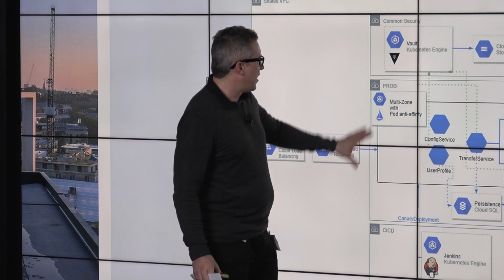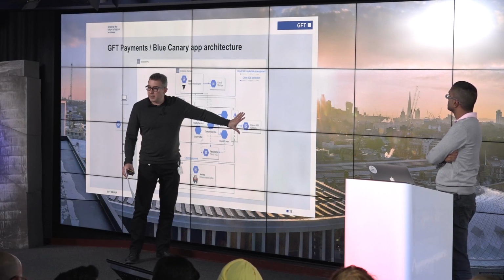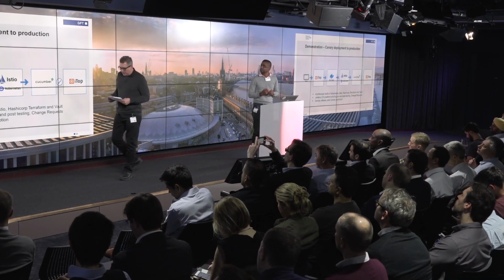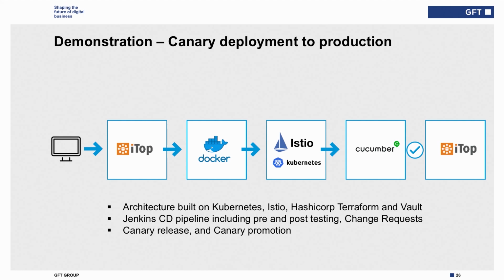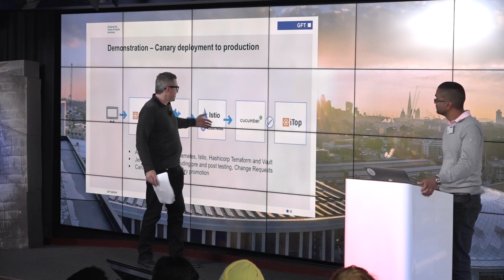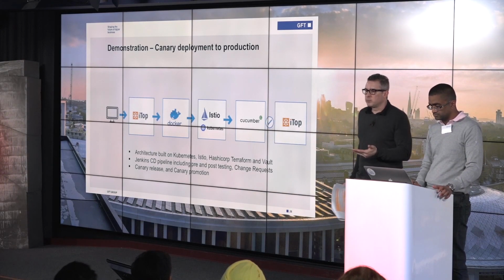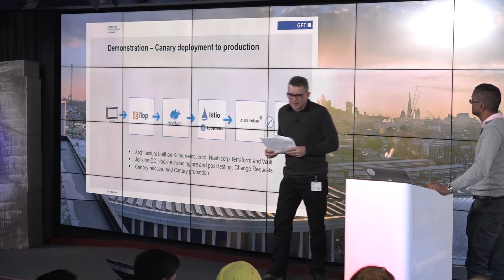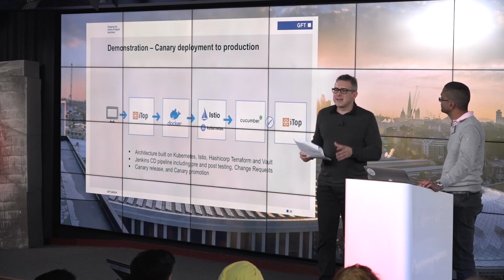Reengineer - from monolith to microservices: Live demo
At our recent ‘Reengineer - from monolith to microservices’ event with Google Cloud, GFT's Wayne Ross spoke about how to implement a microservices approach in financial services. Wayne demonstrated the benefits of creating an environment that enables multiple daily software releases into production, whilst adhering to all security and regulatory requirements.

In this video you can see our demo of microservices in action and how the audience participated in using the new software features that we rolled out live during the event!